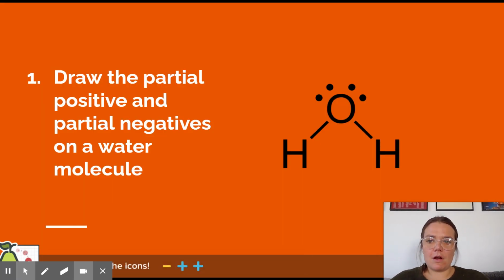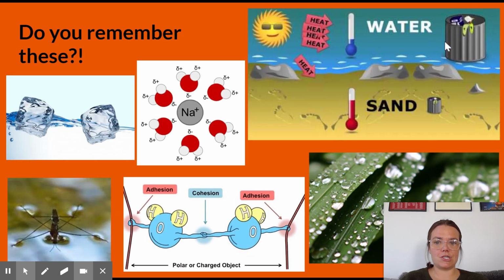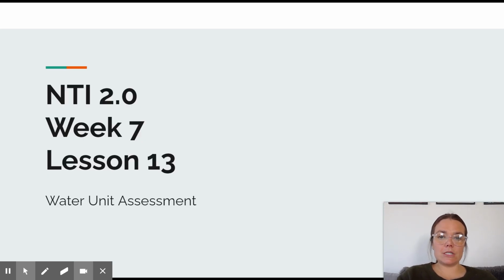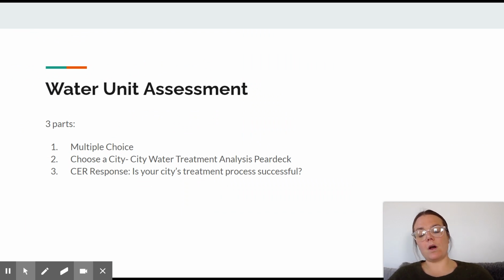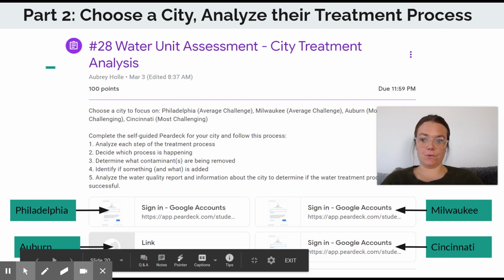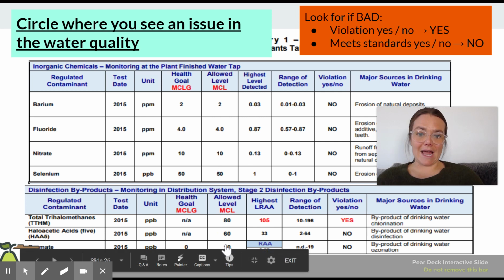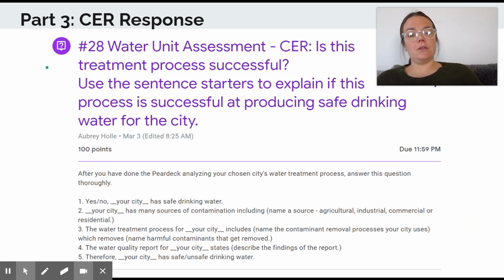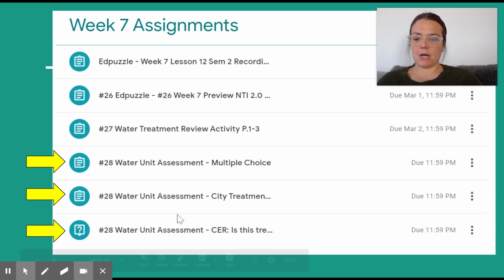Week 7 Lesson 13 Peardeck Sem 2 Recording